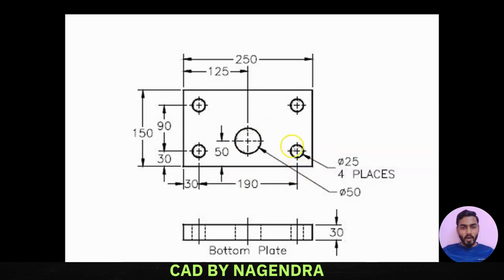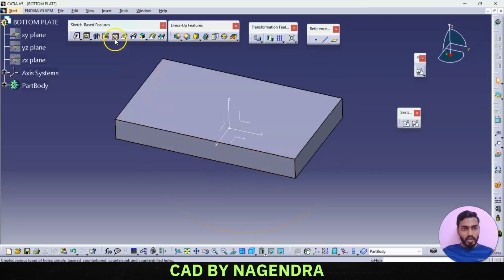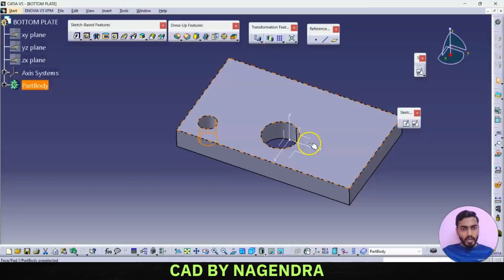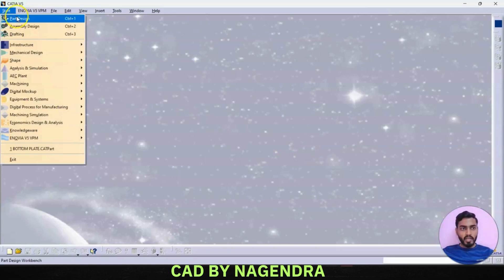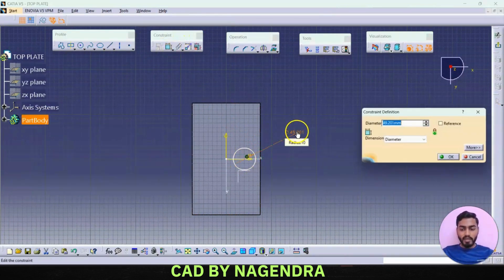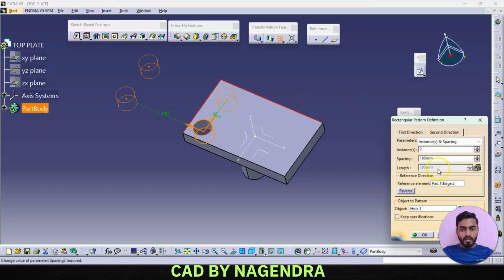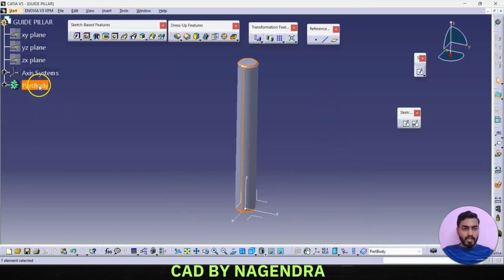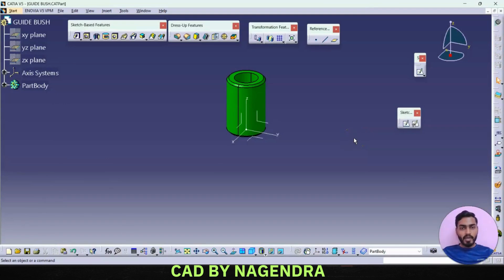CATIA V5 Press Tool Assembly All Parts Design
Introducing Part Design - the ultimate CAD software suite that combines the best-in-class features of CATIA, SolidWorks, Creo, Pro/E, and NX into one seamless, user-friendly platform.

Intuitive 3D modeling for complex geometries
Seamless file compatibility across leading CAD formats
Advanced simulation and analysis capabilities
Scalable for projects of any size or industry
Collaborative workspace for cross-functional teams
Part Design is the missing link for design teams who need to work across multiple CAD environments. Stop wasting time on tedious file conversions and compatibility headaches. Experience unparalleled power, flexibility, and efficiency in your product development process.

Whether you're an engineer, designer, or manufacturer, Part Design empowers you to bring your creative visions to life like never before. Streamline your workflow, boost productivity, and collaborate more effectively across your organization. Elevate your design process and stay ahead of the competition with Part Design.